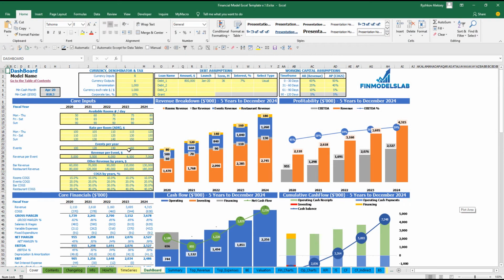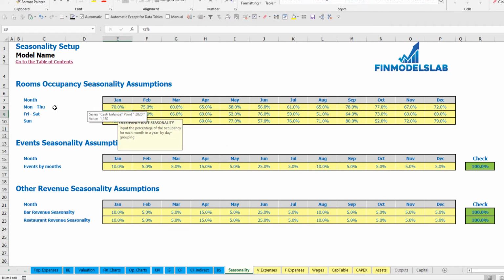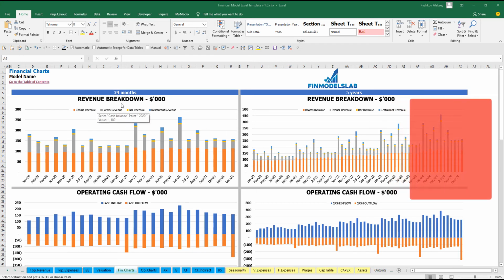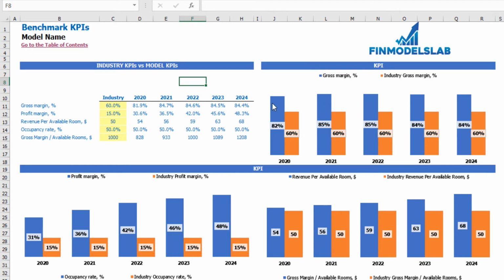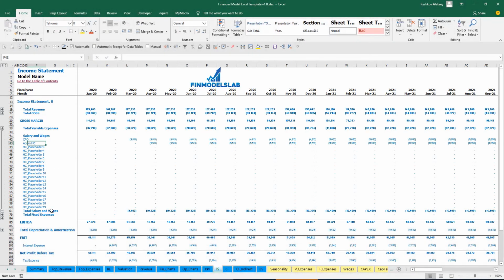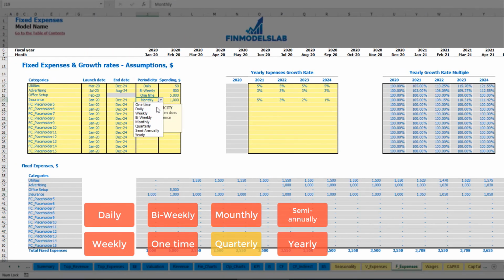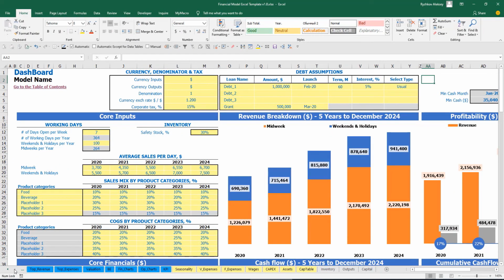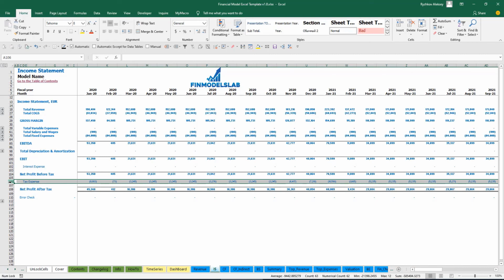How to Build a Boutique hotel 3 Statement Financial Plan For Business Plan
A sophisticated 5-year boutique hotel financial model is needed, whatever size and stage of development your business is. Minimal previous financial planning experience and very basic knowledge of Excel are required: however, fully sufficient to get quick and reliable results.
Consider using Boutique hotel Pro Forma Projection before buying the boutique hotel business. Unlocked - edit all.

The boutique hotel financial model evaluates the impact of an investment. The financial model template for a startup is more advance with options for making adjustments to create a Pro Forma closing balance sheet, incorporate given scenarios and terms of the deal, and as well as performs break-even point excel, and determining the expected impact on valuation.

Advantages:

 - Set New Goals With Boutique hotel Business Plan Pro Forma Template Excel

 - Plot Your Startup Loans Repayments With Boutique hotel Excel Financial Model

 - Demonstrate Integrity To Investors With Boutique hotel 3-way Forecast Model

 - Identify Boutique hotel Cash Inflows And Outflows

 - Understand The Impact Of Future Plans And Possible Outcomes

 - Take Control Of The Cash Flow For Your Boutique hotel

Chapters:

BUSINESS MODEL (0:30)

- Inputs at the Dashboard (0:41)

REPORTS (4:00)

- Seasonality Tab (4:35)
- Income statement (6:34)
- Cash flow statement (7:17)
- Indirect cash flow statement (7:28)
- Balance sheet (7:40)
- Executive Summary (7:51)
- TOP Revenue (8:31)
- Financial Charts (9:36)
- Operational Charts (10:32)
- TOP Expenses (11:10)
- Break-Even Analysis (12:28)
- Valuation (12:50)
- Benchmark KPIs (13:45)

INPUTS & COLOR-CODING (14:59)

- Wages (16:29)
- Variable Expenses (19:20)
- Fixed Expenses (20:26)
- CAPEX (24:52)
- Debts assumptions (27:14)
- Capitalization Table (29:01)
- Currency, denomination, and taxes setup (31:30)